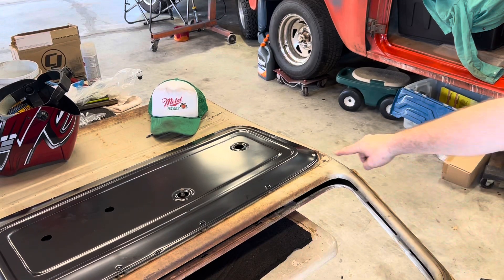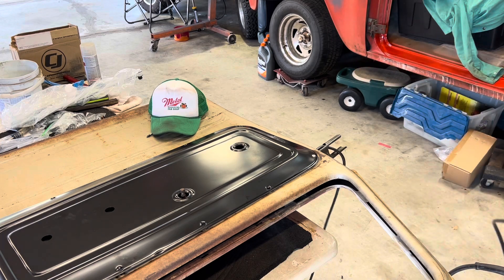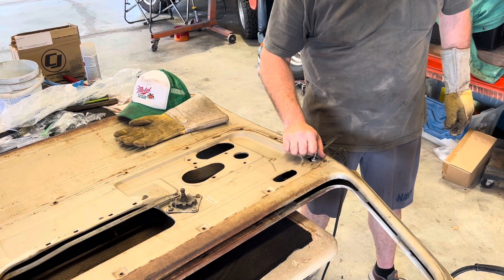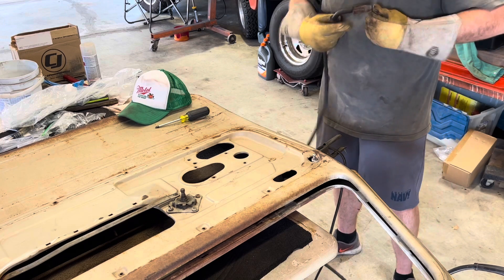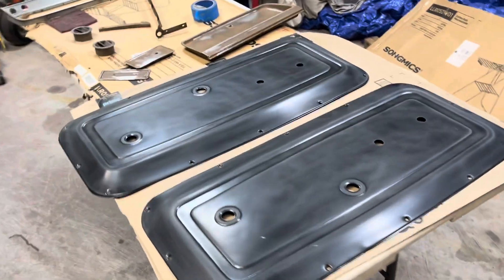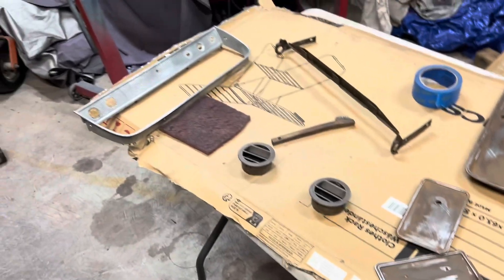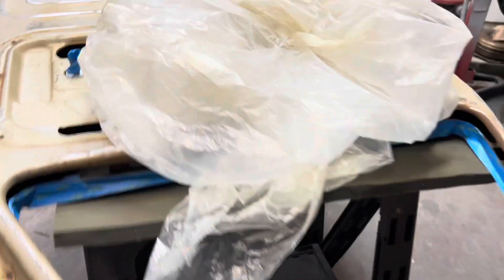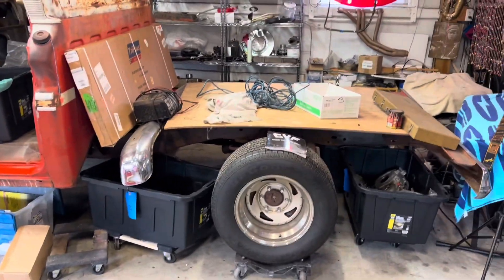My 1966 c10 doors getting some attention @cjponyparts ​⁠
Dad worked on my doors putting in the new window regulators and door locks from @cjponyparts.